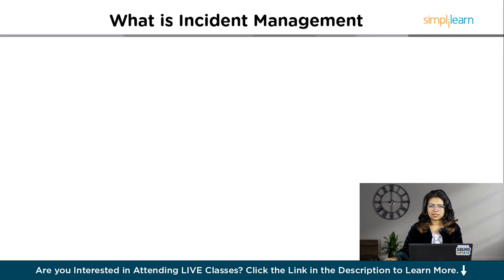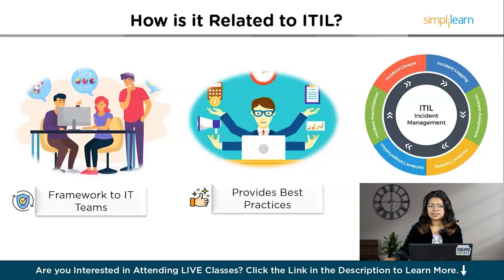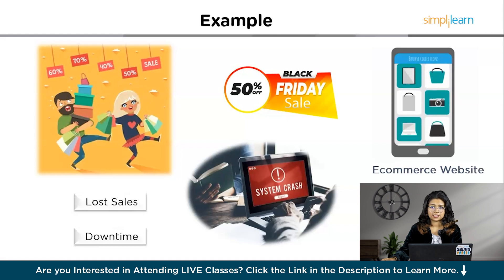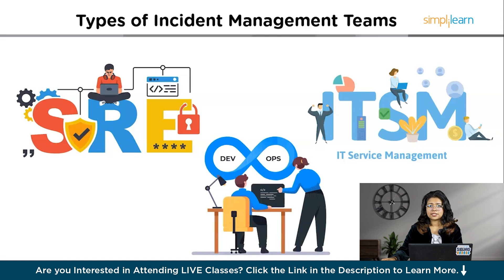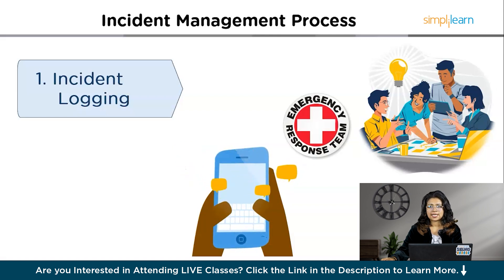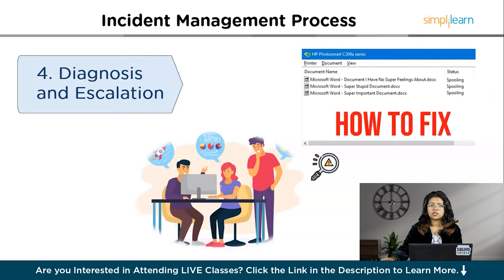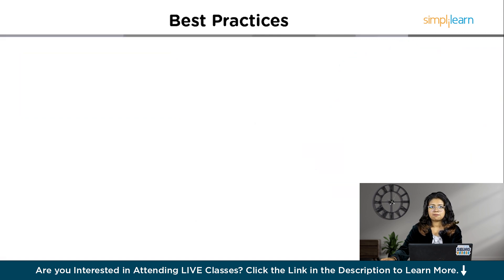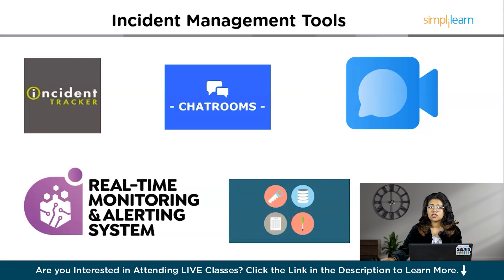What Is Incident Management | Incident Management Process | ITIL V4 Foundation | Simplilearn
Welcome to our video on Incident Management from Simplilearn. In this video, we’ll dive deep into the crucial world of incident management and its relationship with ITIL. We'll explore why incident management is essential for businesses and IT services, with a detailed example to illustrate its impact. Key topics covered include identifying and recording incidents, properly alerting and involving the right teams, categorizing incidents for effective identification and handling, assigning priorities based on urgency and impact, analyzing and understanding incidents thoroughly, resolving incidents, and documenting solutions. We’ll also discuss best practices in incident management and important tools that can streamline and improve your efforts.

00:00 - Introduction To Incident Management
02:45 - What Is Incident Management
03:16 - How Is It Related To ITIL?
03:41 - Why Is Incident Management Important?
04:06 - Example
04:52 - Types Of Incident Management Teams
05:36 - Incident Management Process
08:09 - Best Practices
08:32 - Incident Management Tools

FAQ's
What is an incident in ITIL?
In ITIL , an incident is defined as an unplanned interruption or reduction in the quality of an IT service. Incidents can disrupt normal service operations, causing inconvenience or harm to users and the business. The primary goal of incident management in ITIL is to restore normal service operation as quickly as possible, minimizing the impact on business operations and ensuring that service levels are maintained.

How to manage an incident?
To manage an incident effectively, begin by promptly logging the incident to ensure accurate documentation and tracking. Next, notify and escalate the issue to the appropriate teams based on its severity. Classify the incident to streamline identification and handling, then prioritize it according to urgency and impact.

19 PDUs for self-paced learning
22 PDUs for online classroom flexi pass offered
30 chapter-end quizzes and 2 industry case studies